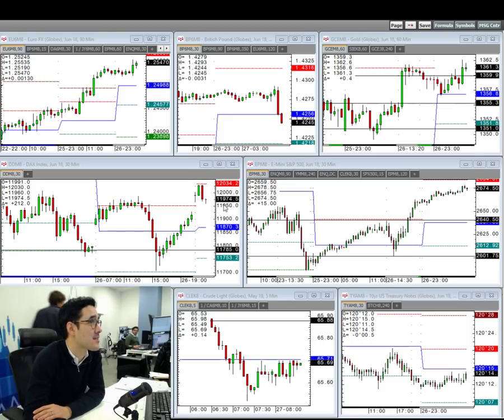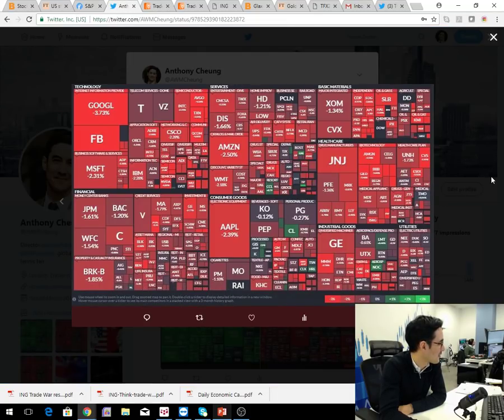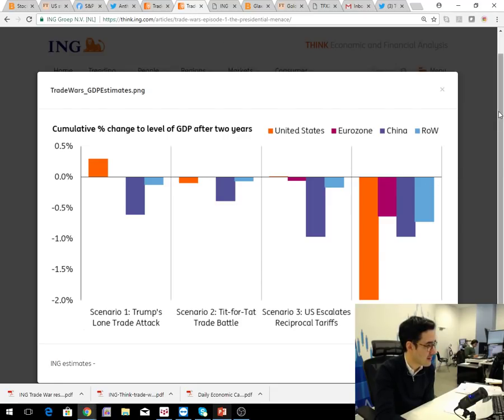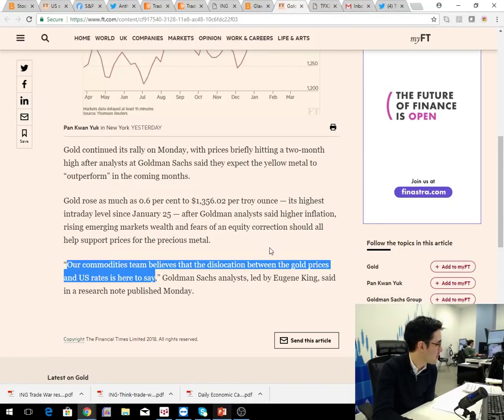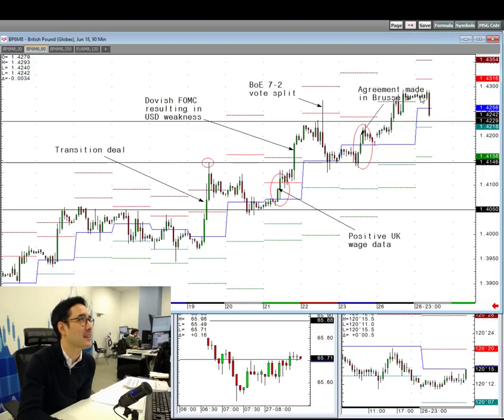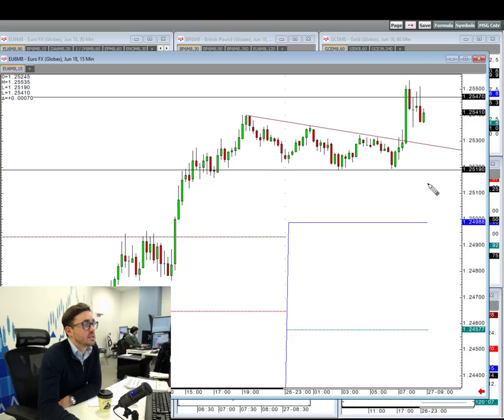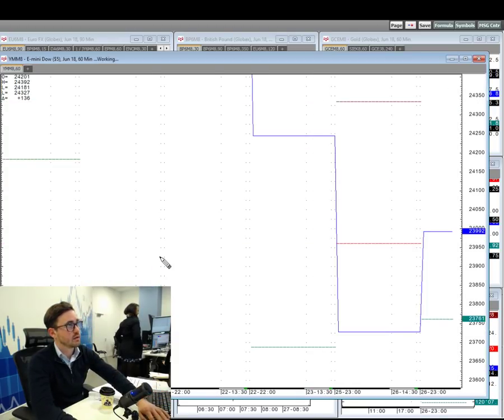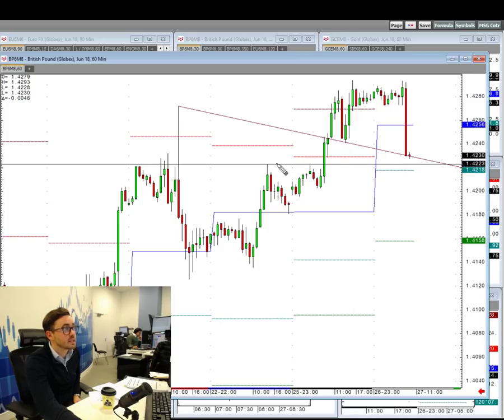Morning Briefing - 27th March 2018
US stocks see the biggest one-day gain since 2015. Find out why and what we expect for the trading day ahead.